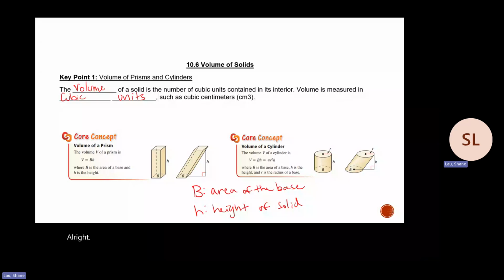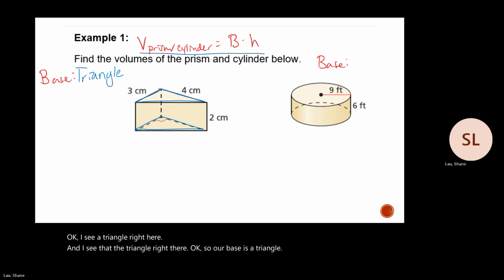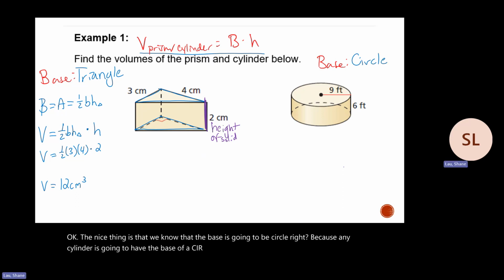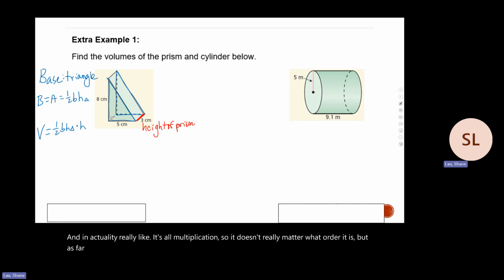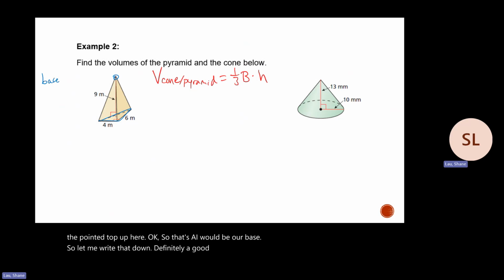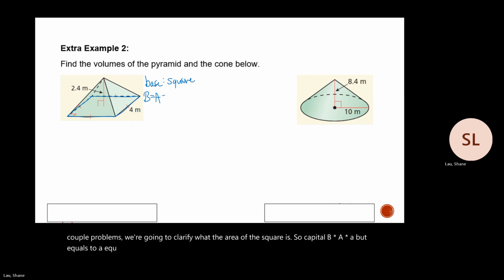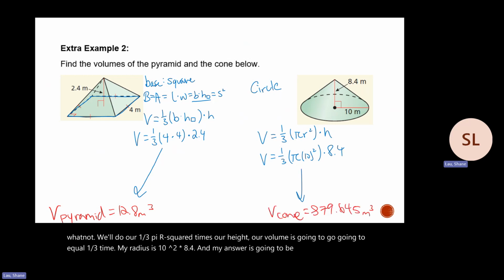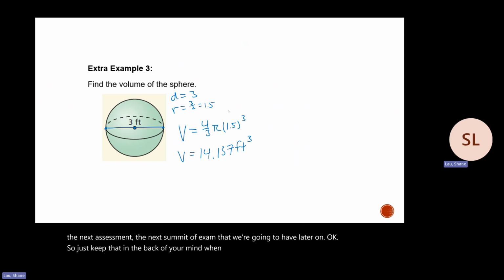Volume of Solids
Unit 10, Section 6: Volume of Solids

-Mr. Lau